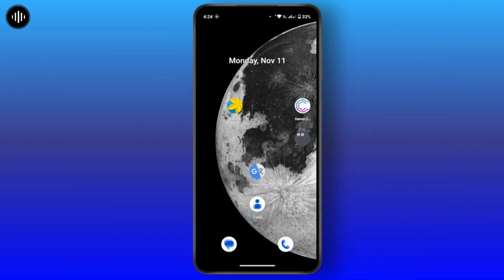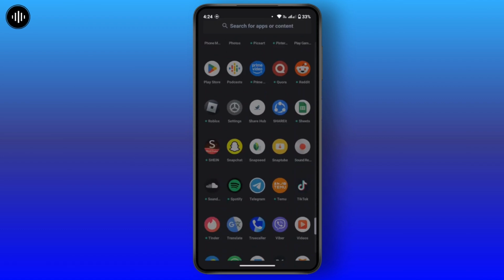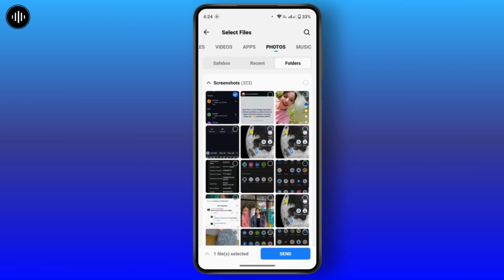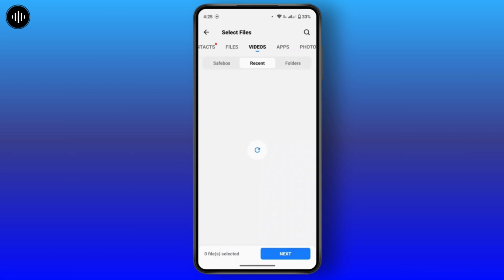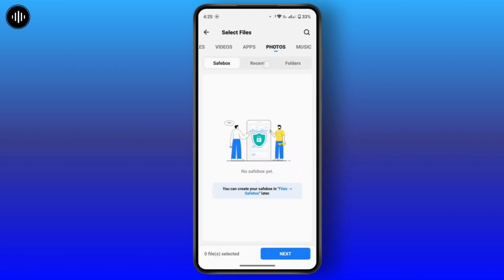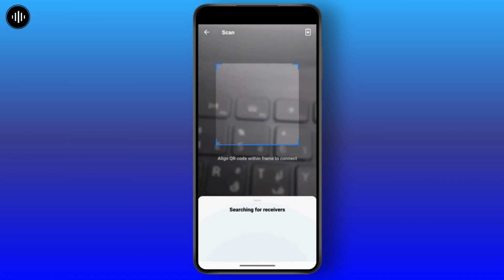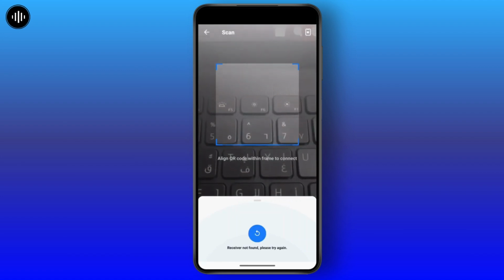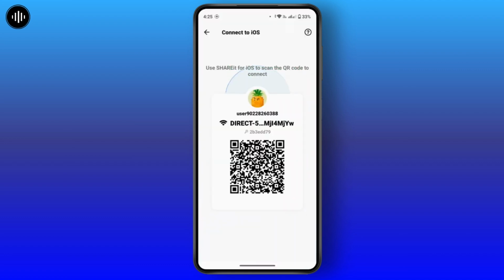How to Transfer Data from Android to iPhone?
How to Transfer Data from Android to iPhone! Want to switch from Android to iPhone and bring all your data with you? This video will guide you through the steps to transfer your data from an Android phone to an iPhone quickly and easily. Whether you're wondering, "How do I transfer data from Android to iPhone?" or need help with the migration process, this tutorial has you covered. Learn how to move photos, contacts, messages, and more to your new iPhone. Watch now to see how you can transfer data from Android to iPhone seamlessly!

Timestamps:
00:00 How to Transfer Data from Android to iPhone
00:10 How Do I Transfer Data from Android to iPhone?